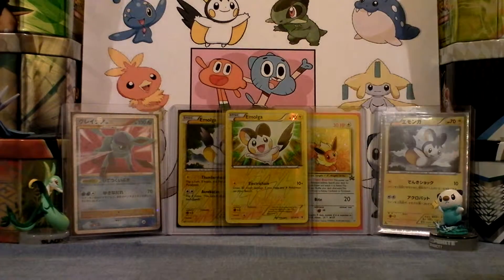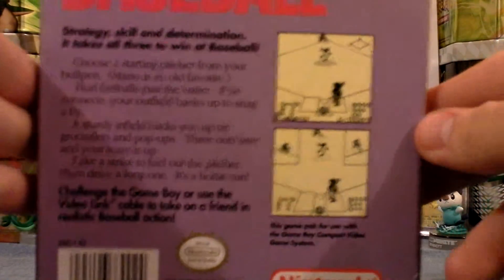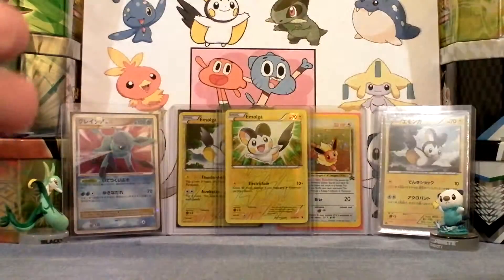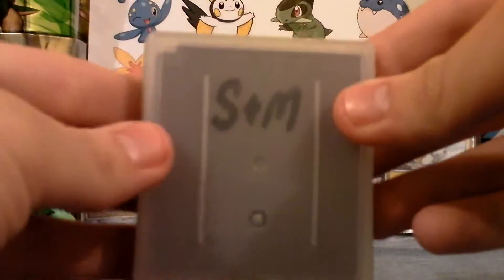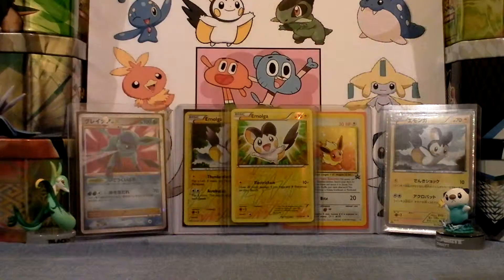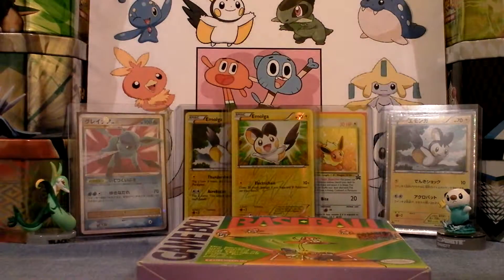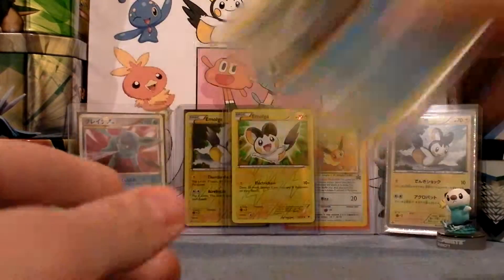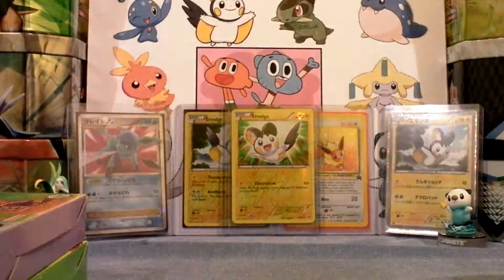For sale!!!! baseball & golf gameboy games!!!!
please buy :D